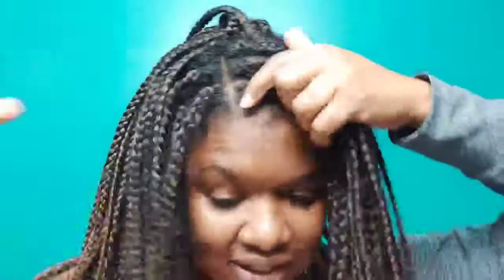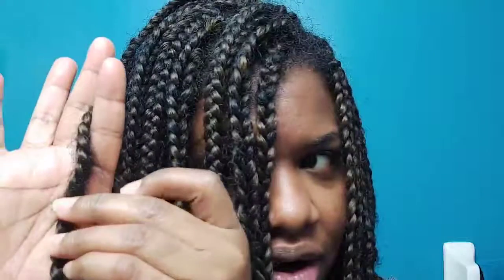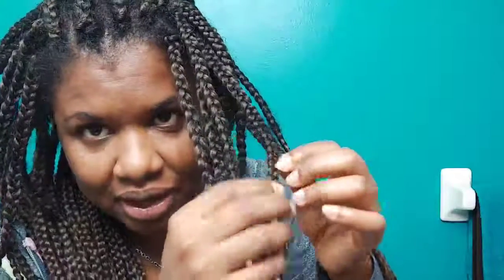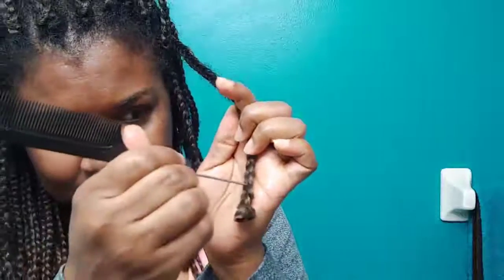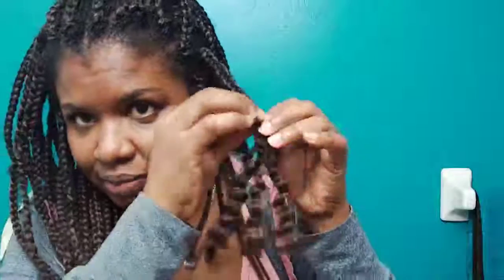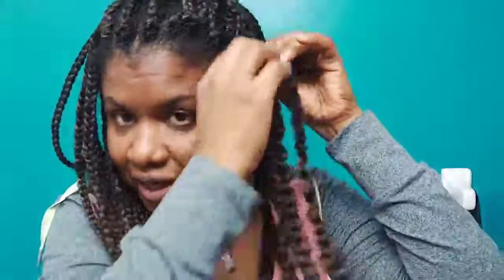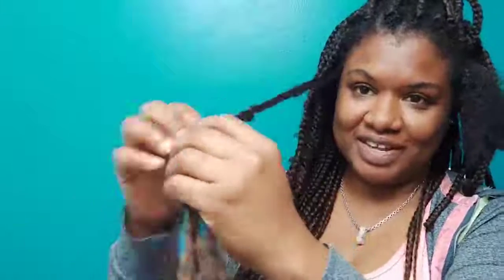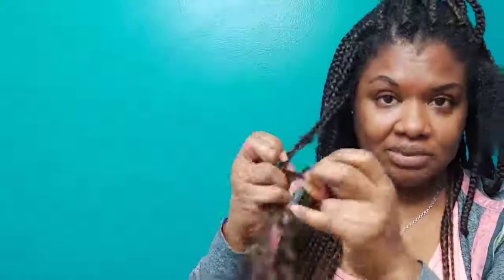Easiest Way To Remove Box Braids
Hi Guys,

Wishing you a year filled with blessings, good health h and peace.

Today's video shows how I remove Box Braids. Hope you find it helpful.